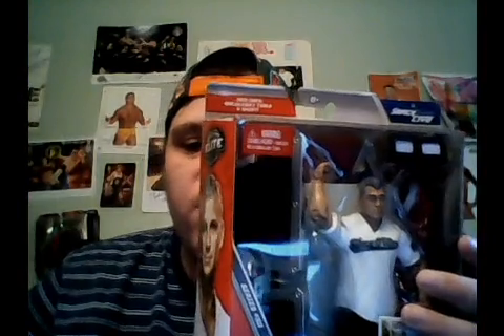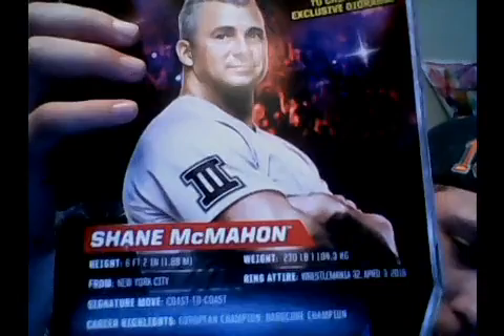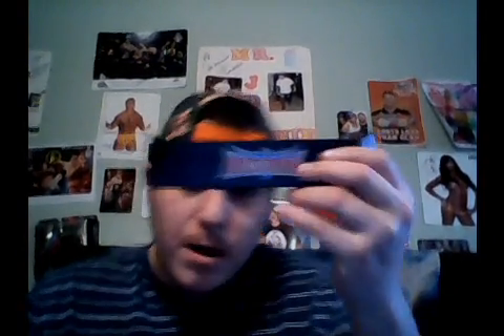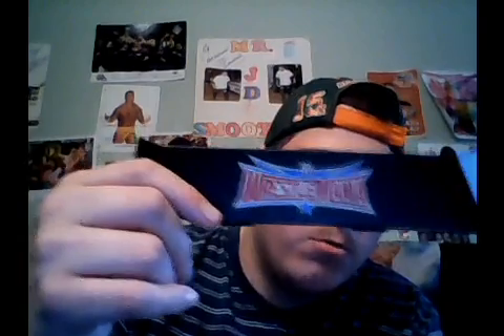Unboxing WWE Elite 50 Shane McMahon Figure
So Happy Monday And Today I Will Be Unboxing My WWE Elite 50 Shane McMahon Figure Enjoy The Video.